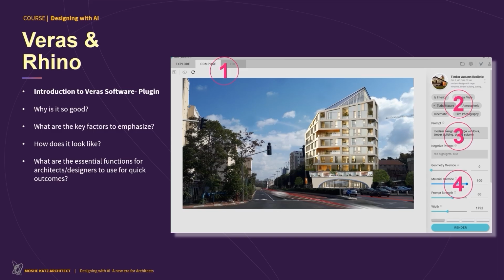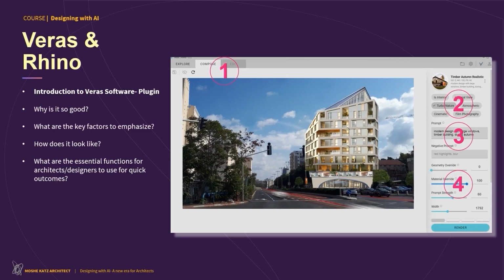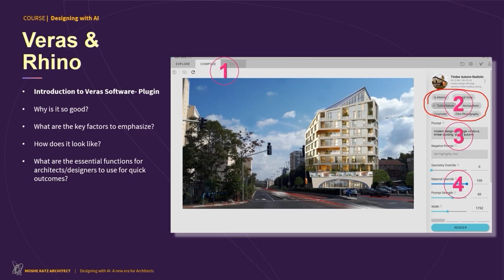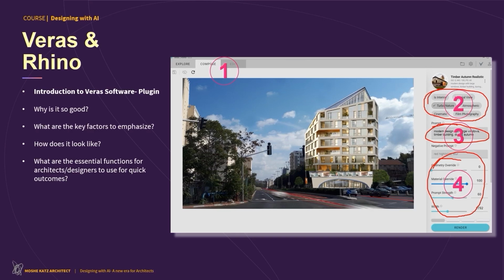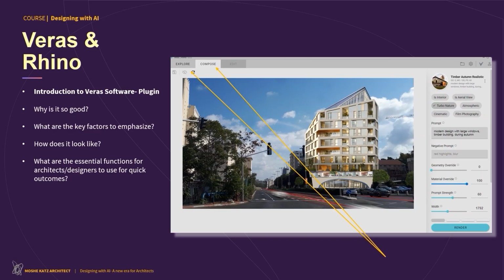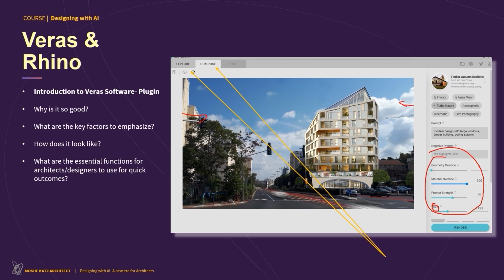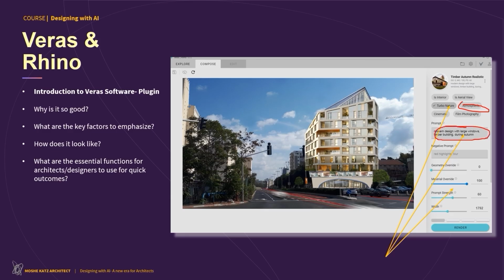Moshe Katz Introduction to AI Veras software for Architects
Designing with AI for Architects
Design is evolving. Are you?

Designing with AI for Architects isn’t just about using new tools—it’s about thinking differently. In this course, award-winning architect Moshe Katz shows you how to integrate AI into your creative workflow to spark new ideas, enhance your visual storytelling, and design faster without losing your unique style.

Inside the course:
– Turn sketches, models, and renders into striking AI-enhanced visuals
– Work with tools like Veras, Rhino, Photoshop, and Runway
– Build expressive imagery and short animations that elevate your portfolio
– Learn how to use AI as a creative partner, not a replacement
– Explore new ways to visualize atmosphere, mood, and concept with precision and speed

Whether you're a student, architect, or visual designer, this course will teach you how to stay ahead of the curve—and lead the next wave of design innovation.

AI won’t replace creativity. But it will change how you express it.